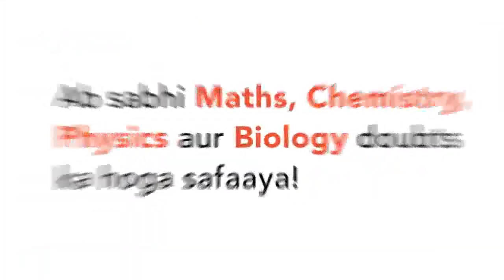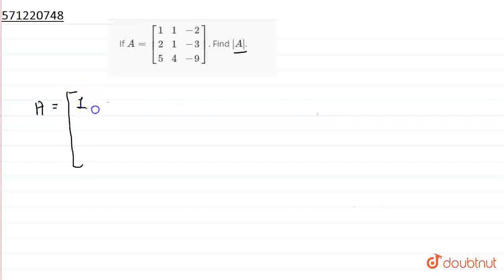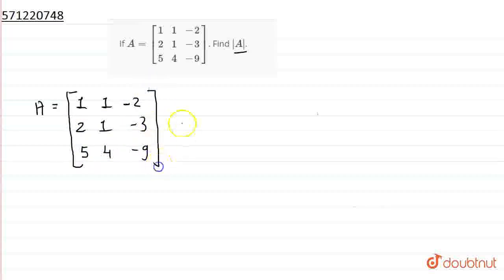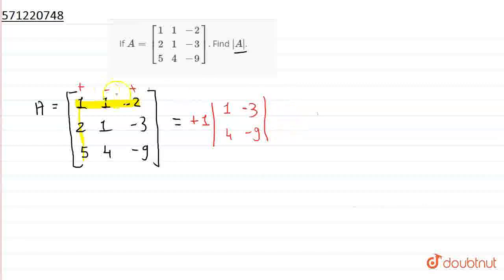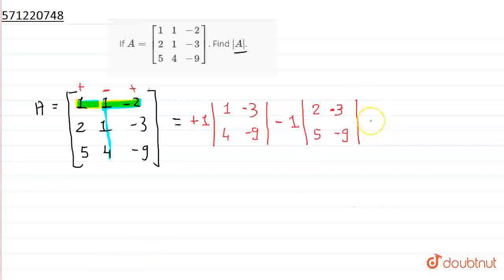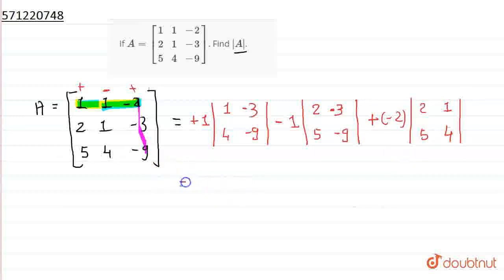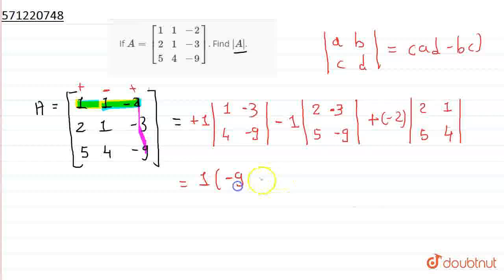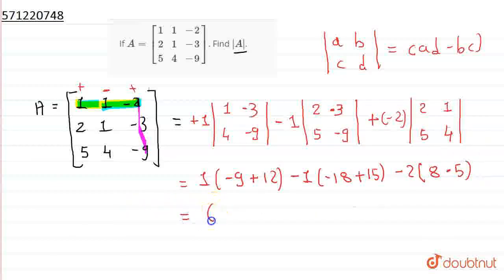If A=[[1, 1,-2],[ 2, 1,-3],[ 5, 4,-9]]. Find | CLASS 12 | DETERMINANTS | MATHS | Doubtnut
If A=[[1, 1,-2],[ 2, 1,-3],[ 5, 4,-9]]. Find |A|.
Class: 12
Subject: MATHS
Chapter: DETERMINANTS
Board:CBSE

👉 Have Any Query? Ask Us.